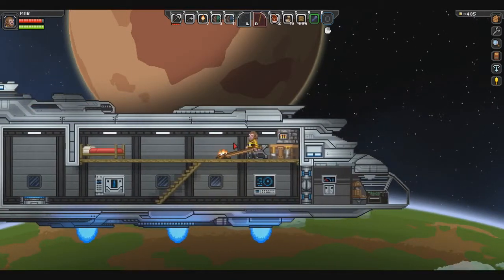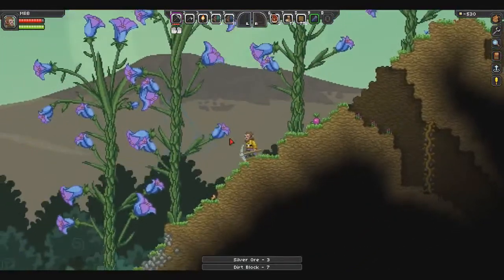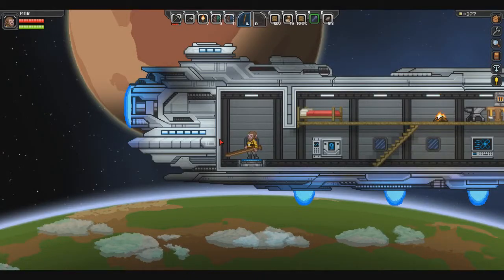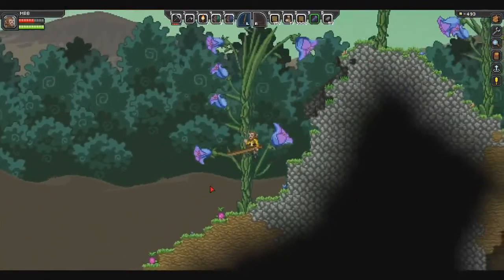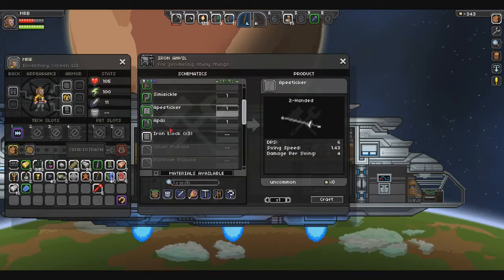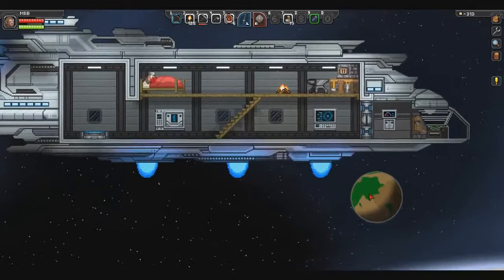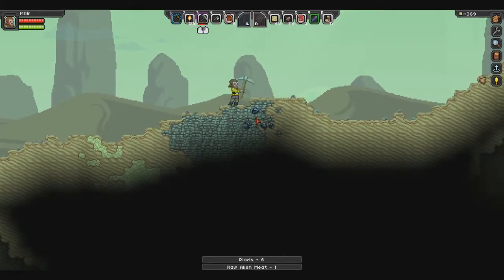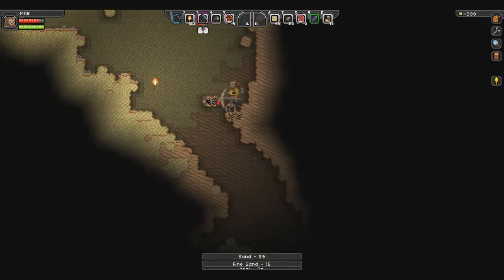Terraria tuesday Ep7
Moar STARBOUND!